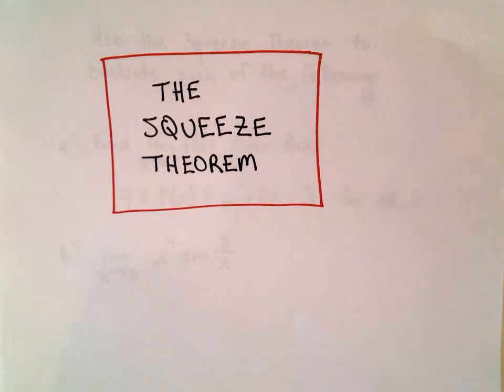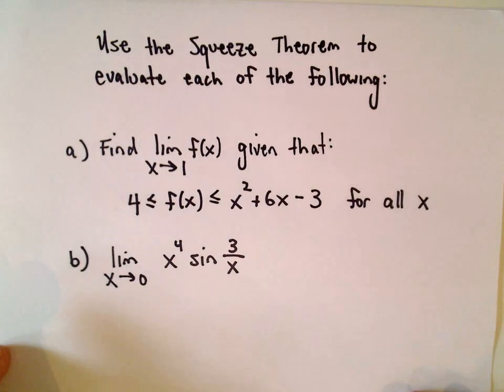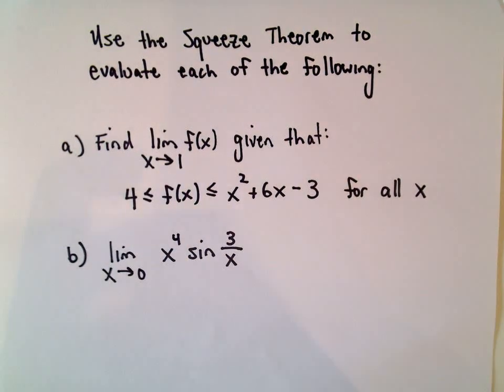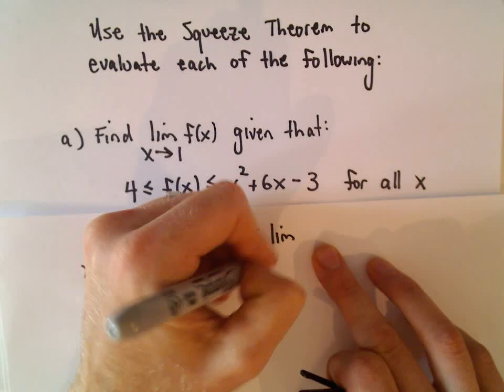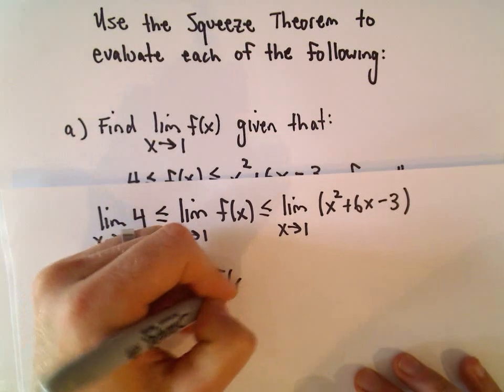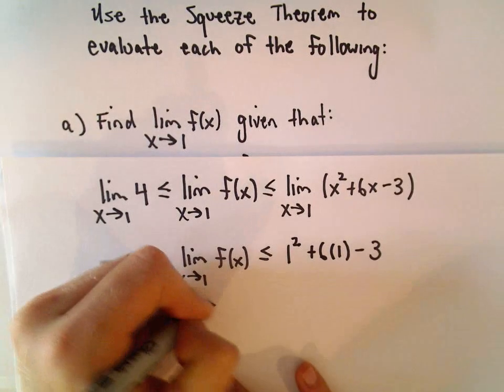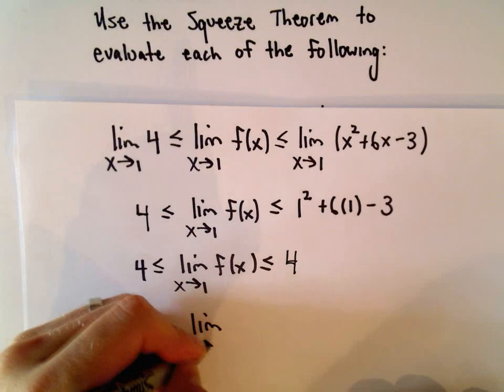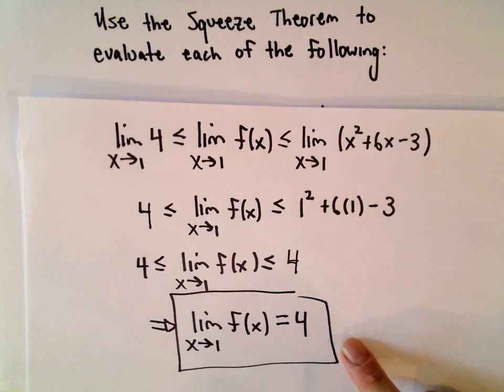The Squeeze Theorem for Limits, Example 2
You da real mvps!   $1 per month helps!! The Squeeze Theorem for Limits, Example 2. In this video, I work a problem involving limits using the squeeze theorem.  This is an 'easy' squeeze theorem problem since the 'small' and 'large' function are both given.